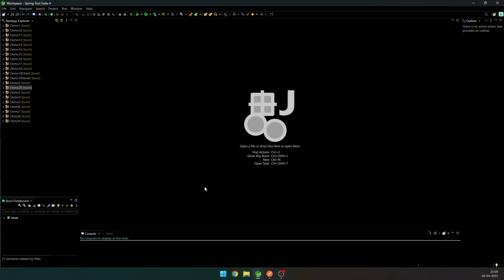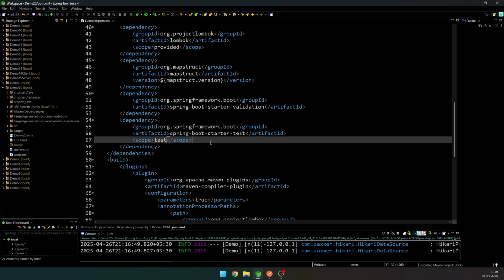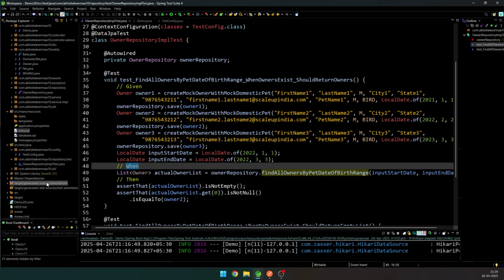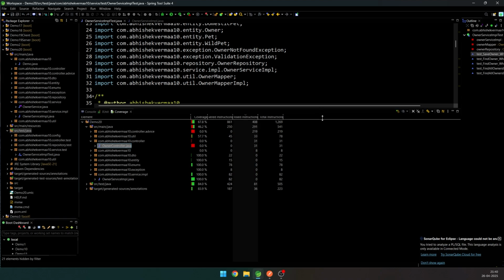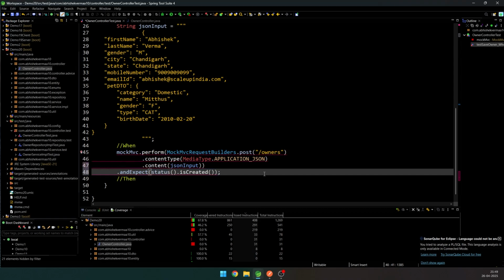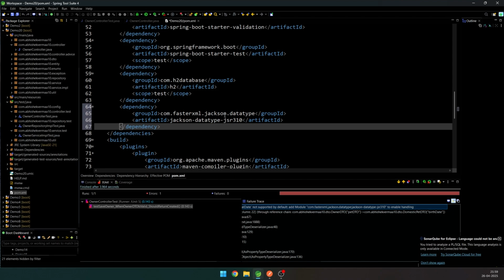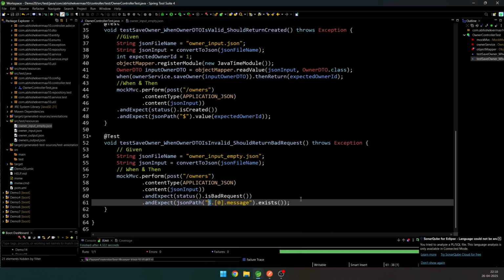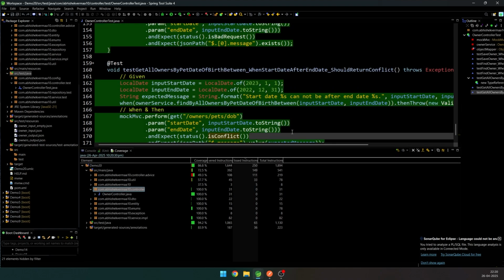Chapter-23: Unit Testing | Spring REST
In this video I have explained how to do the unit testing of Spring Boot application using JUnit 5 and Mockito. While we will focus on testing unit of controller layer, we will also writes testcases for service and repository for a completeness.

Timeline:
00:00:00 Introduction
00:01:21 Recap of Demo-19
00:02:33 Creating Demo-20
00:11:50 Unit Testing Repository Layer
00:21:45 Unit Testing Service Layer
00:29:30 Unit Testing Controller Layer